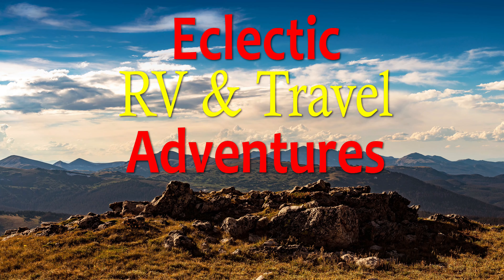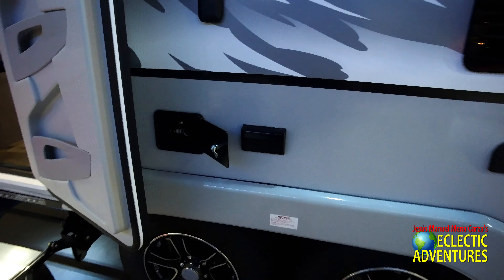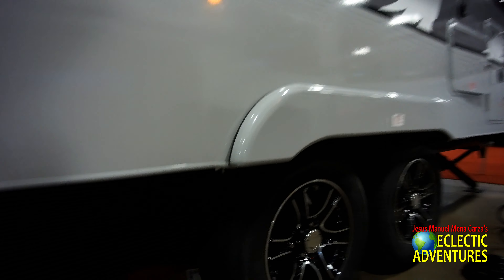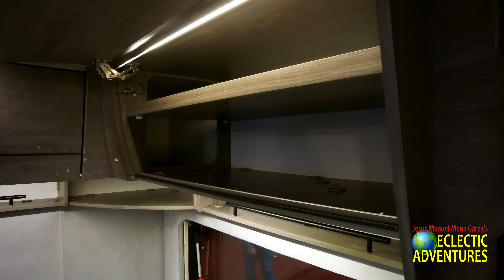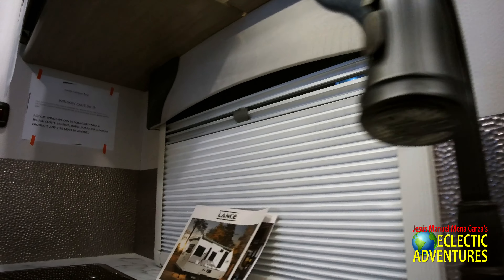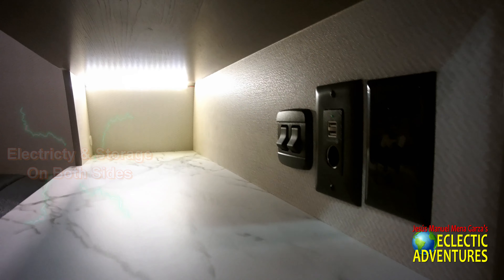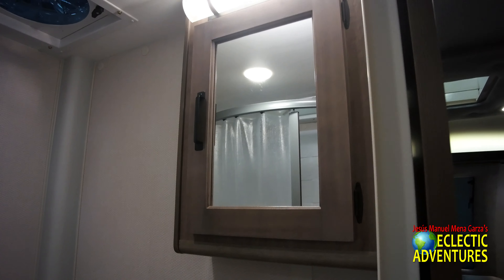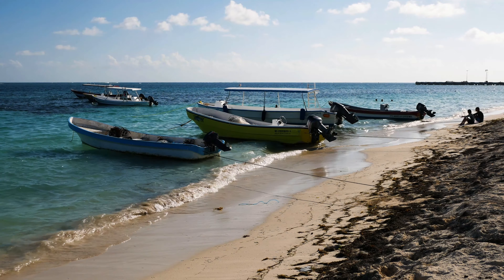2020 Lance 2075 Travel Trailer - WITH VOICE OVER - Tarrant County RV Show - 4k UHD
What a unique and easy to tow travel trailer. Gotta love the new Lance 2075. I had a great time at the Tarrant County RV Show. I couldn't capture all the RVs for YouTube. Just 5! I produced two editions of this Lance Travel Trailer walk through. One with and one without a voice over. What do you think? More RV reviews and walk through videos coming soon.

Lumix G85 4k Hybrid Camera (4k video camera)
Hawkeye Firefly 4k Action Camera (Super lightweight 4k camera)
Dell Computer & Monitor (4k video editor)
Sirui Video Head w/Benro Legs (Travel best)
Fovitec Lights & Stands
Flashpoint Light Stands (Adorama)
Flashpoint Lights (Adorama)

Many videos from my JMM Garza channel have been updated and moved to this, my Eclectic RV & Travel Adventures channel. My JMM Garza channel is now focused on photography, video and commentary. This channel, Eclectic RV & Travel Adventures, explores RVing, truck bed camping and travel. Just say'n.

Please do your research before spending your cash. Typically, a year of in-depth research is preferred over rushing to your local dealership. It's your money.

Would like a YouTube review? If you want to fly me to Hawaii to review your resort? I'm your man! I do not charge fees or expect compensation (no quid pro quo).